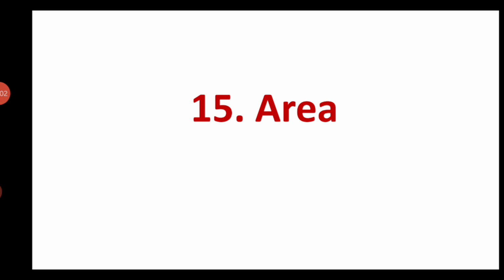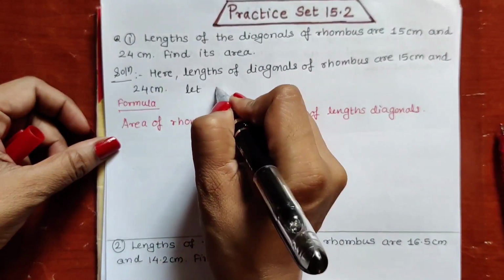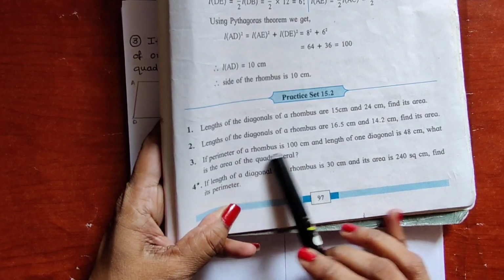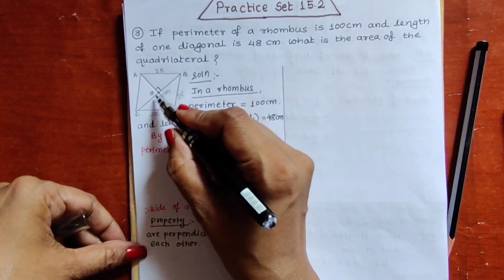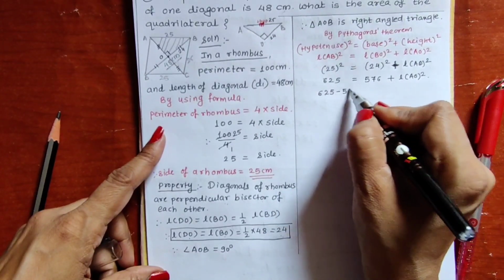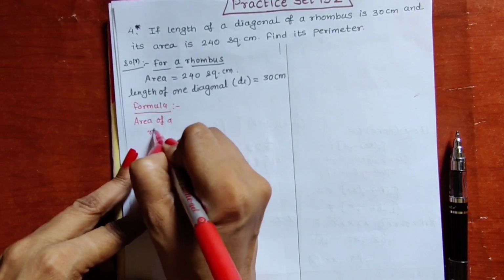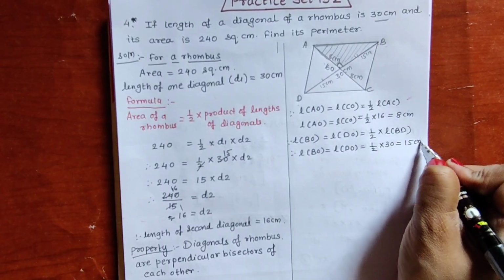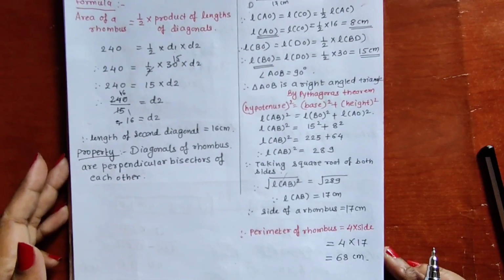Std-8th#Practice Set 15.2#Ch15.Area#Sub-Maths#Maharashtra State Board#English & Semi-English Med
About this video 👇
Std-8th#
Sub-Maths#
Ch15: Area#
Wnglish & Semi-English Medium#